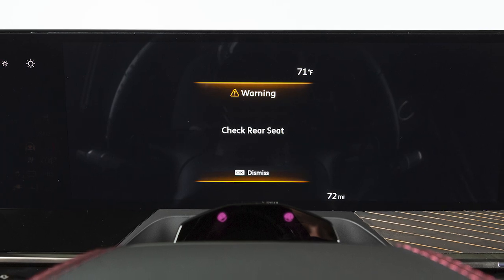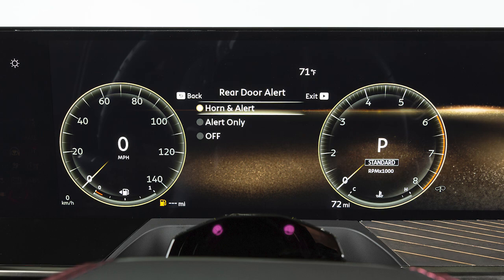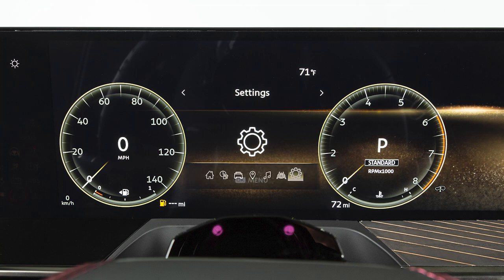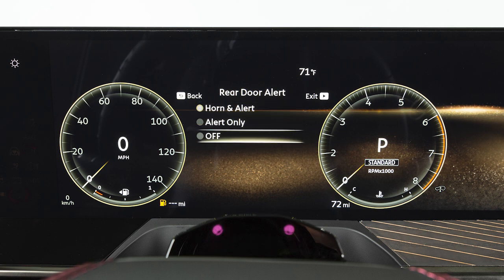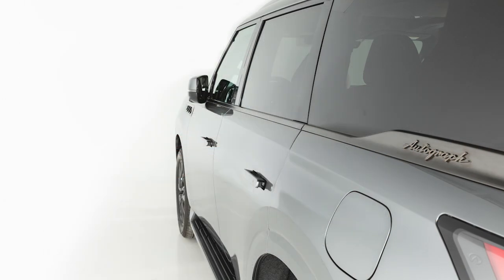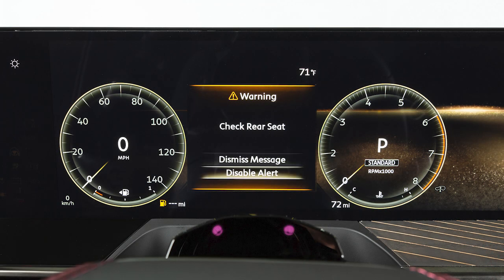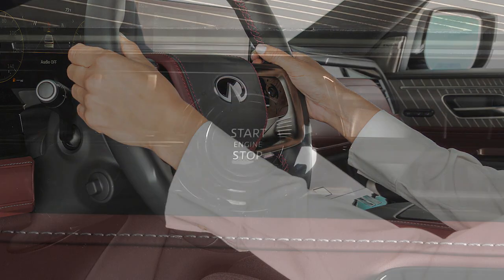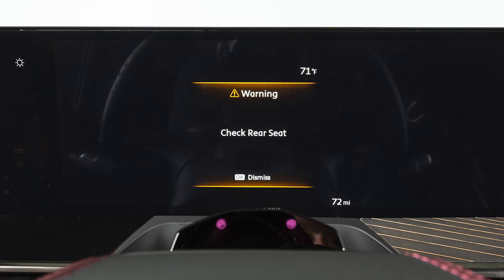2026 INFINITI QX80 - Rear Door Alert